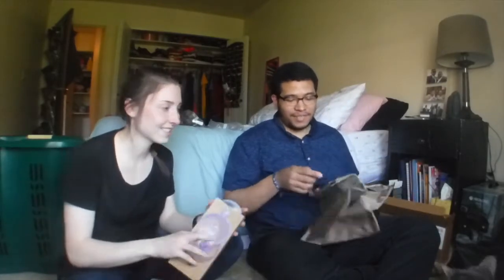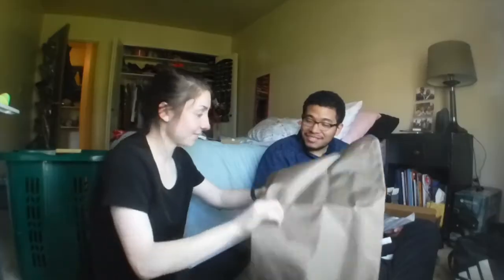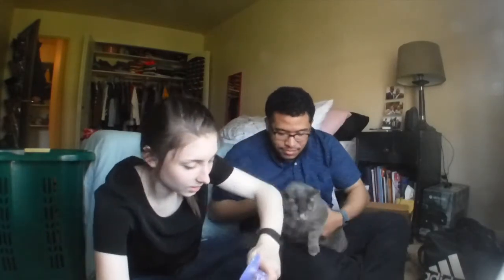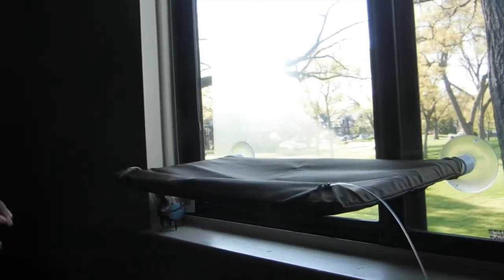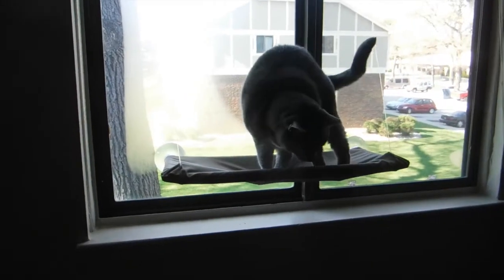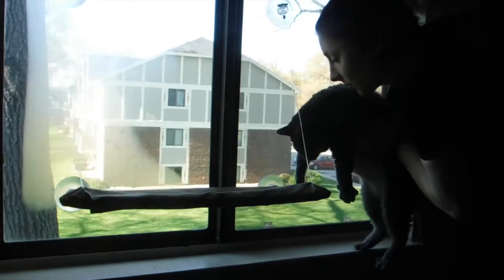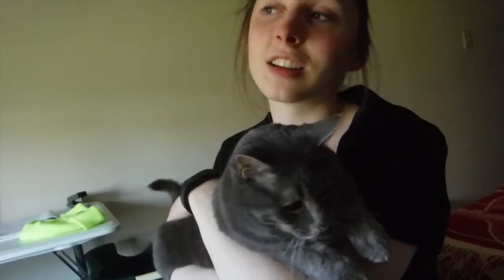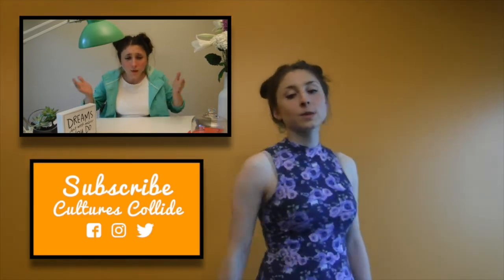Sunny Seat For Cats!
What's up-- Culture Family! We hope you enjoy this video with our cat, Graycie. She is great at acting can't you tell. You will have to see how she ends up liking the Sunny Seat.

Also tell us what you think of it in the comments below!